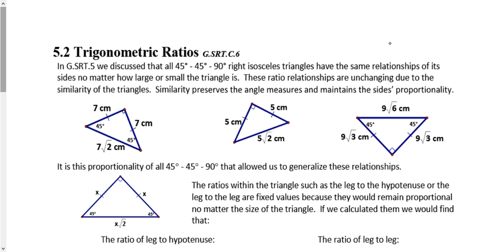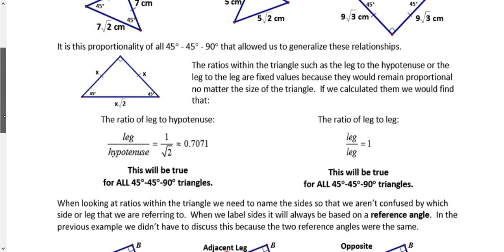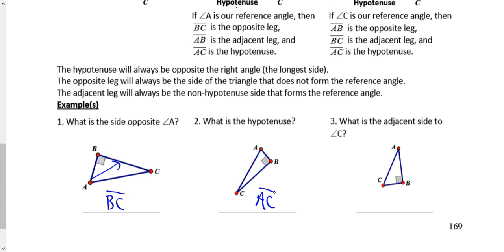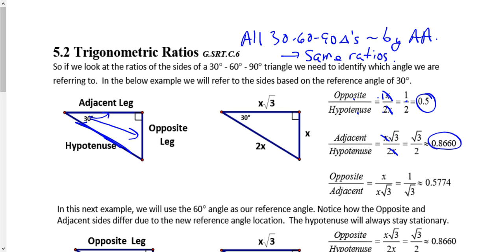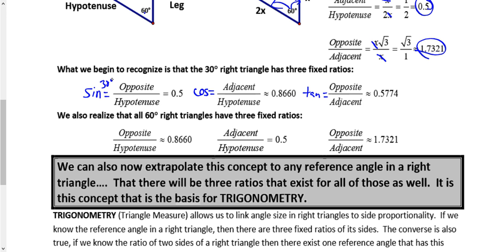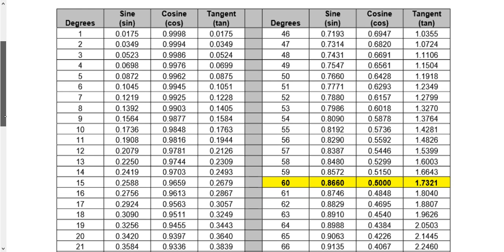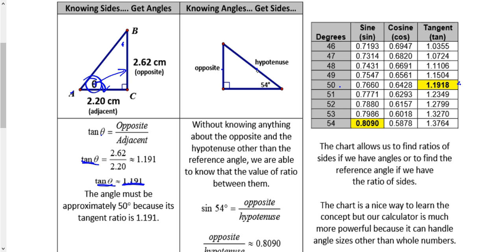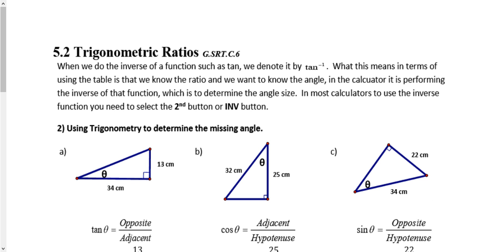Lesson 5.02 Part 1